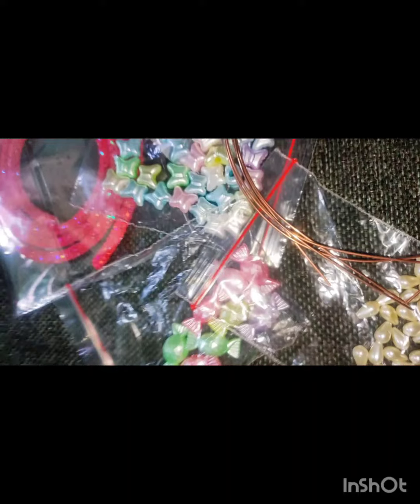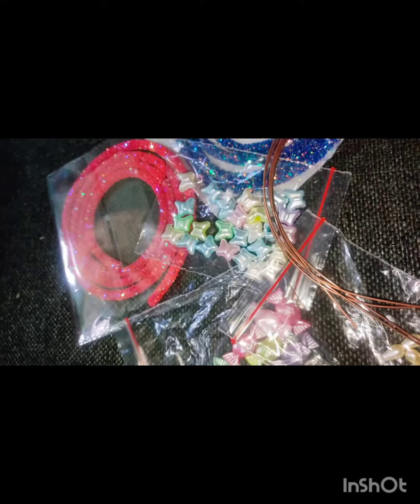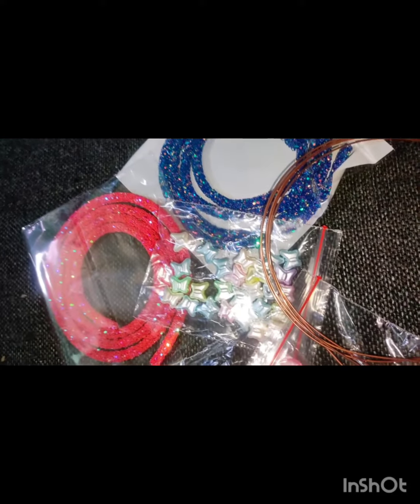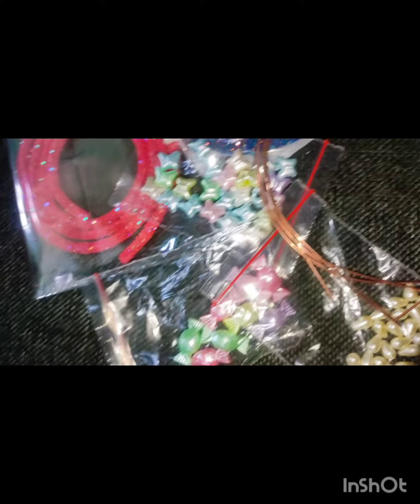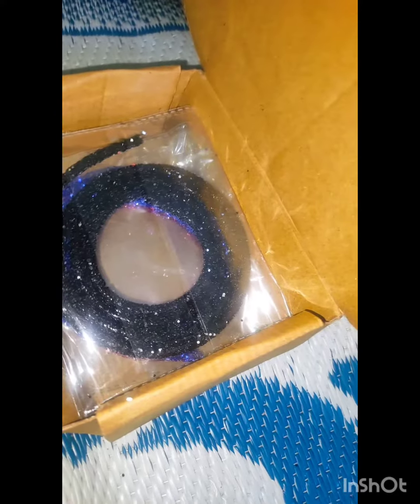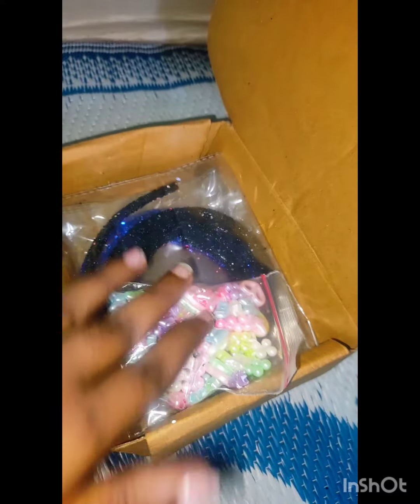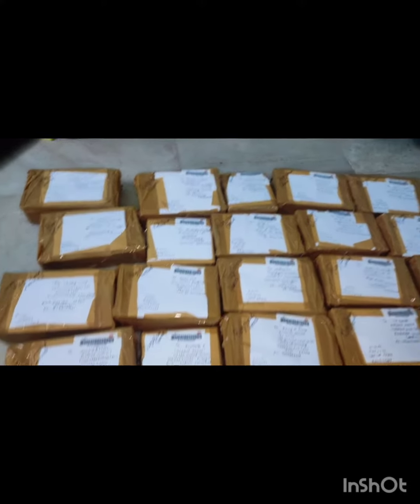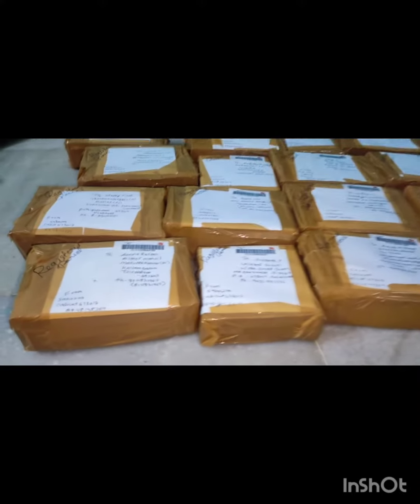നിങ്ങൾ ചോതിച്ച വീഡിയോ 💫 195 രൂപയുടെ കിറ്റിനെ പറ്റി എല്ലാം 💫🥰ഓടിവായോ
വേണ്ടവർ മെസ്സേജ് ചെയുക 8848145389